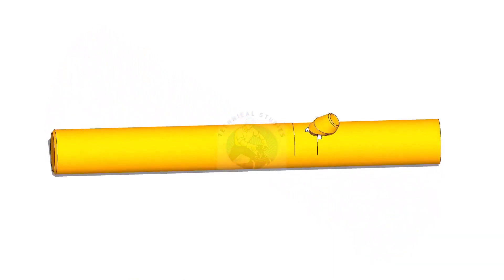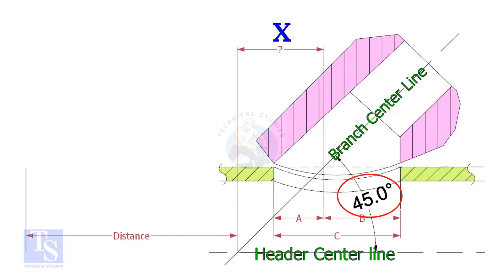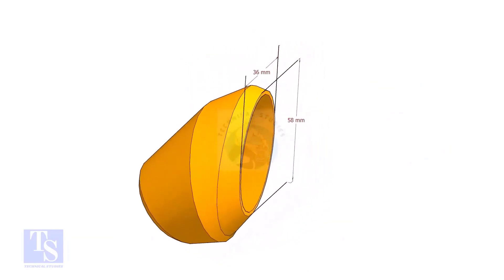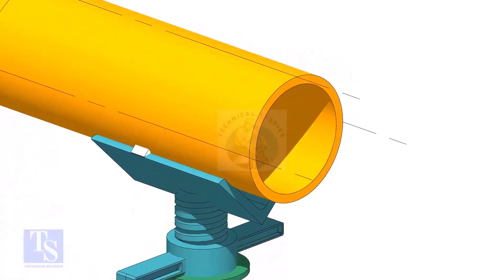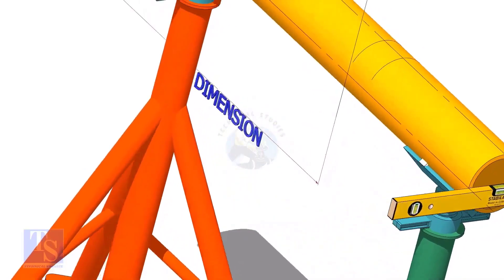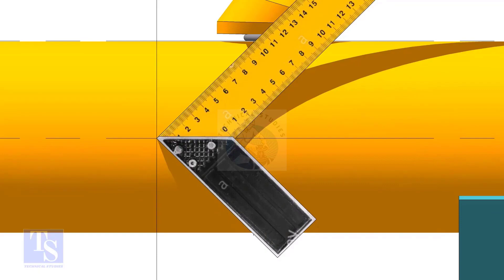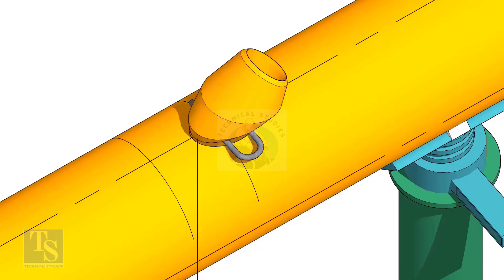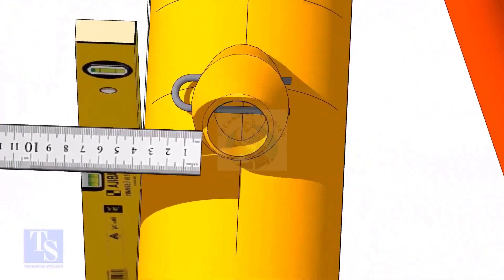How to Fit up a Laterolet, on a Pipe.